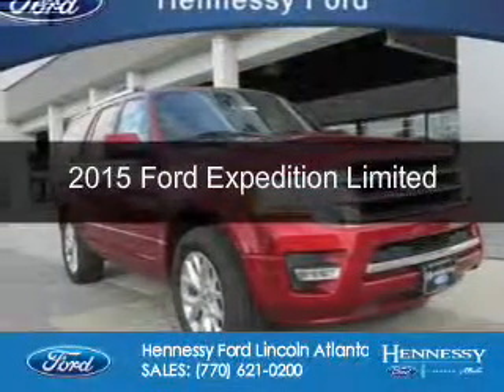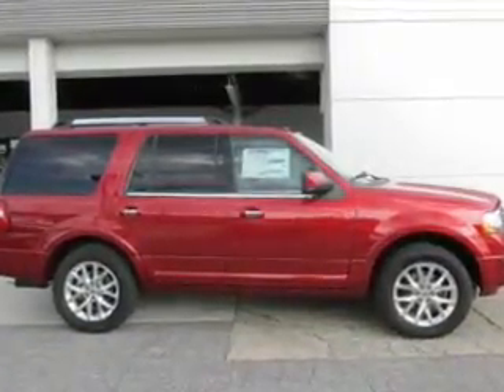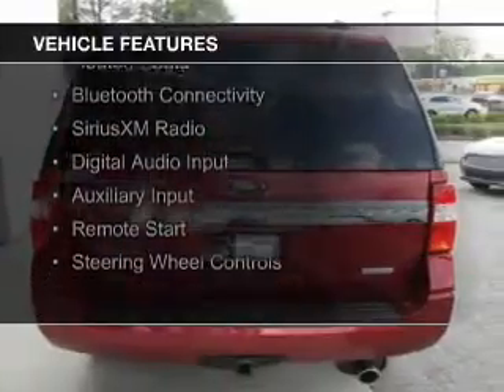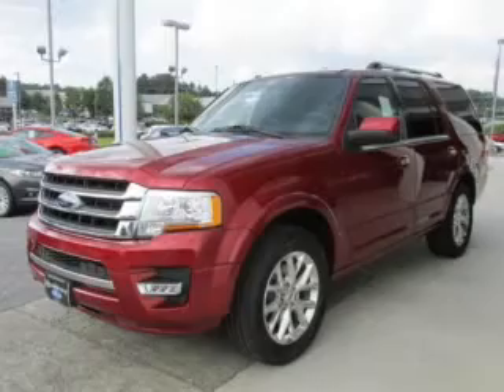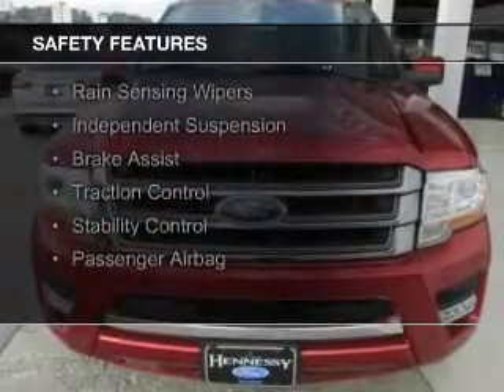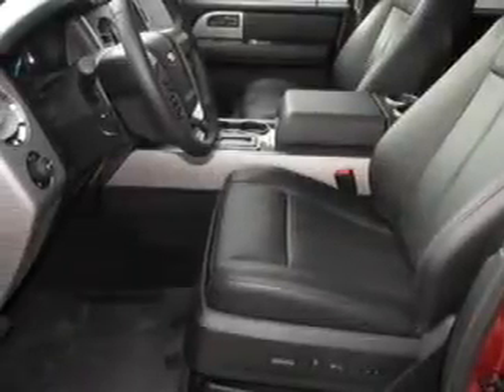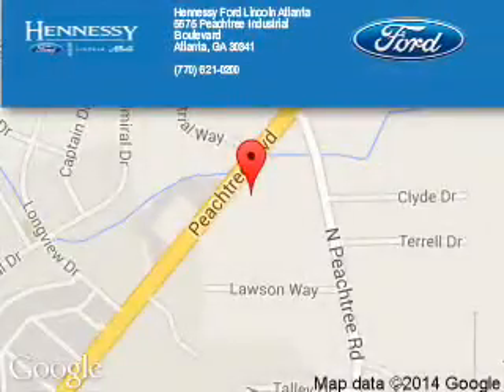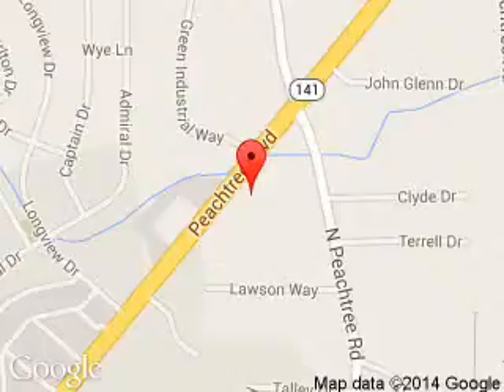2015 Ford Expedition - Atlanta GA